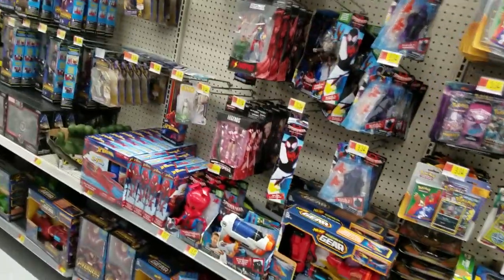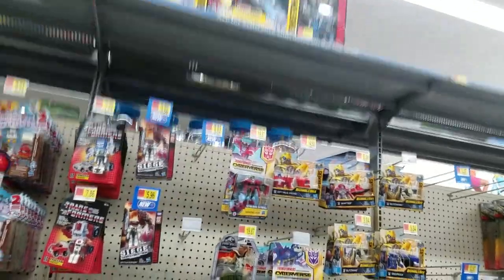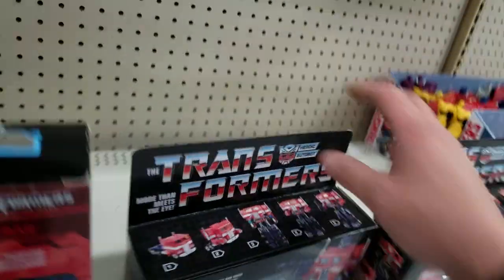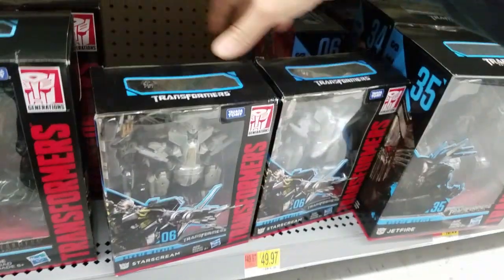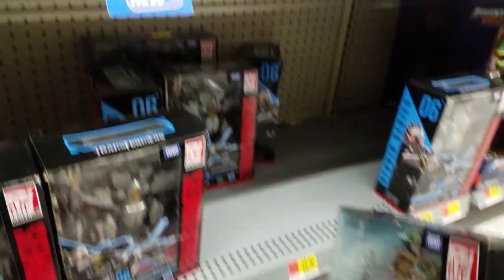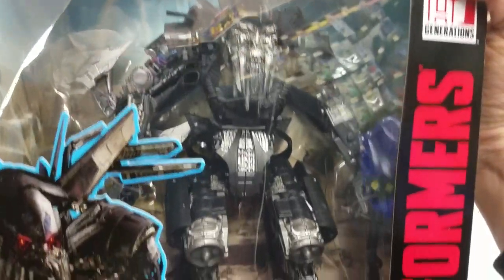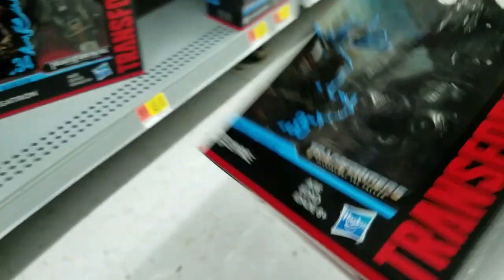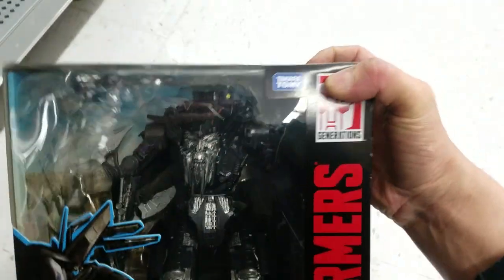Walmart Toy Hunt: Found Studio Series Leader class Jetfire!!